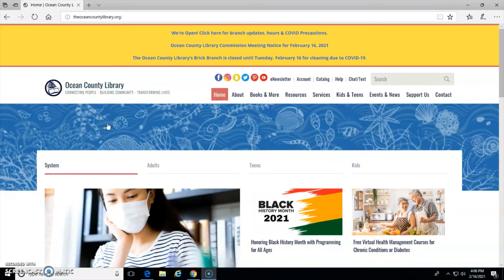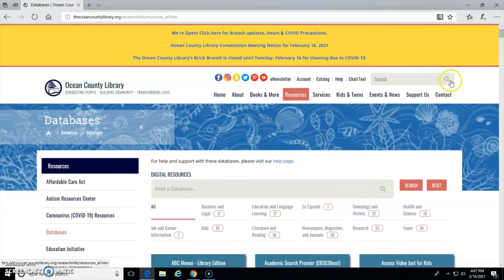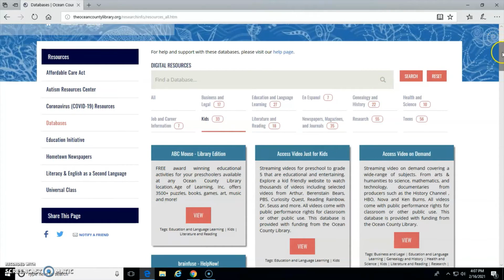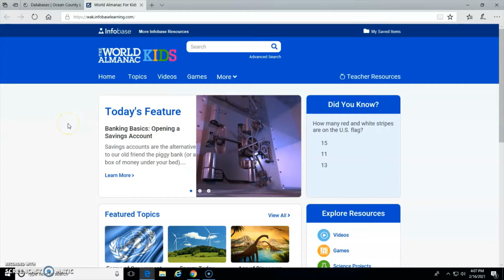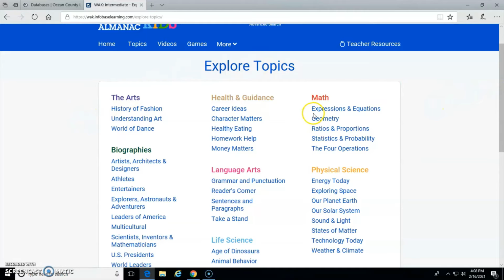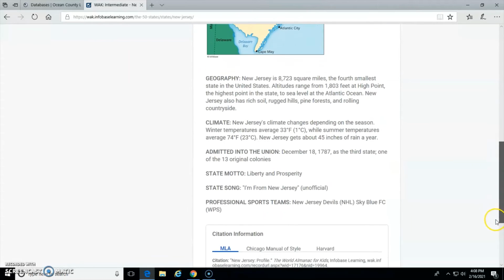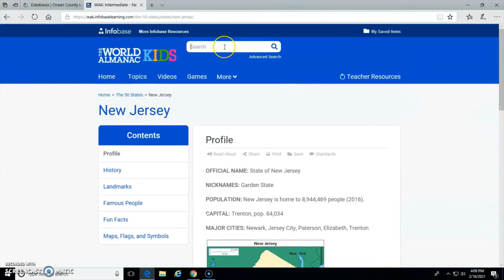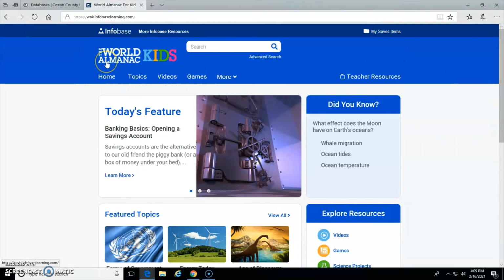World Almanac for Kids Database Tutorial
Learn how to access the World Almanac for Kids Database, an informative and fun database, free with your Ocean County Library Card.